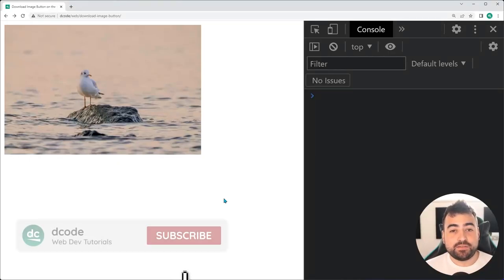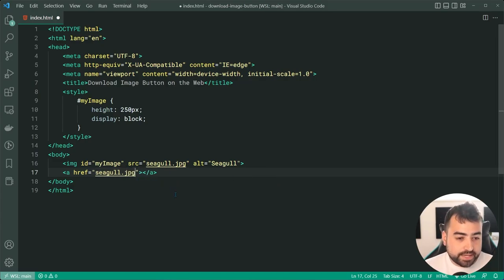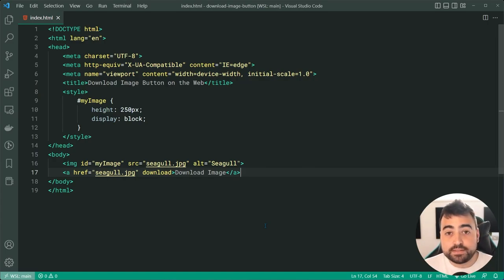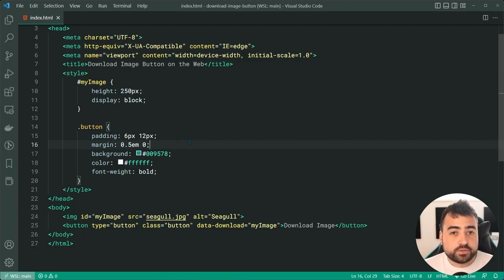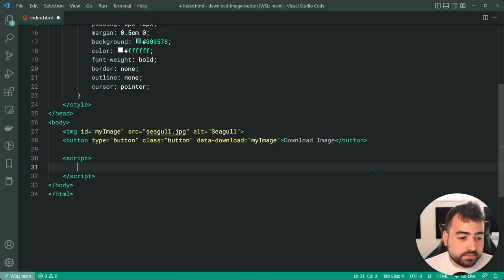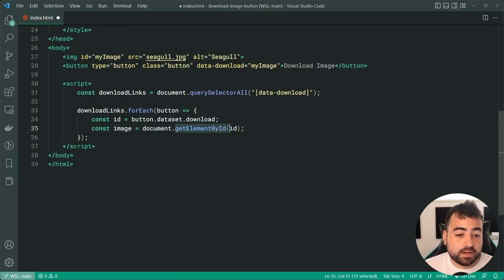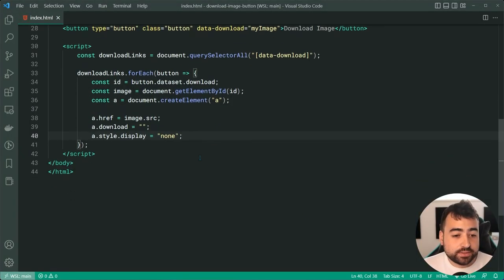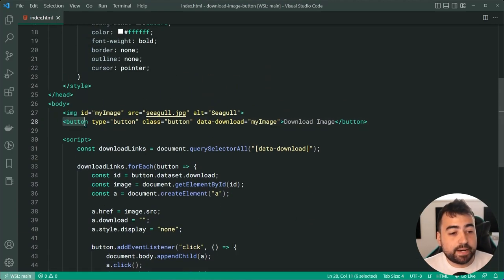Easily Add a Download Button to Your Websites - HTML, CSS & JavaScript Tutorial